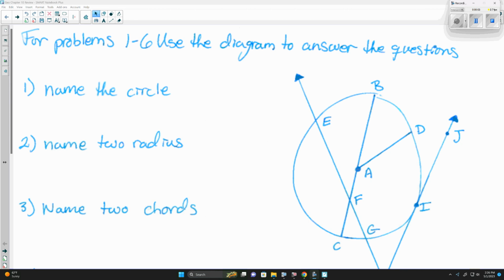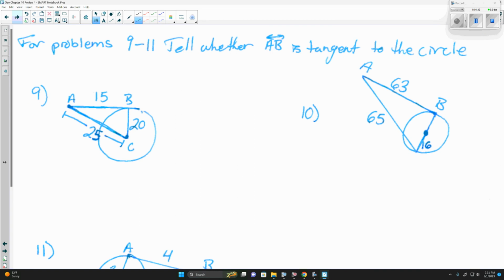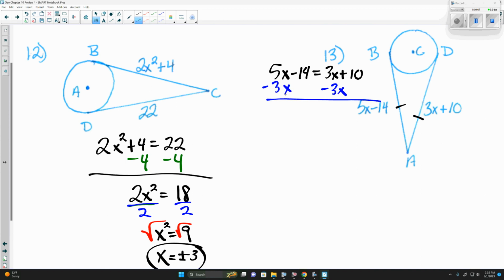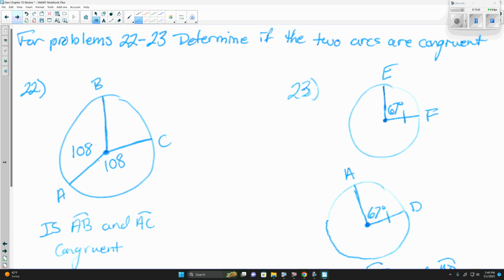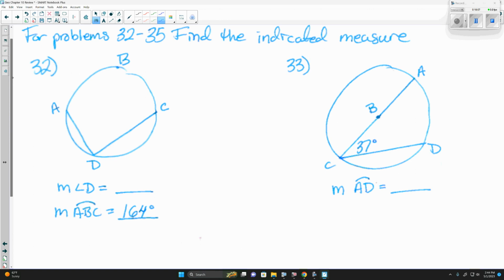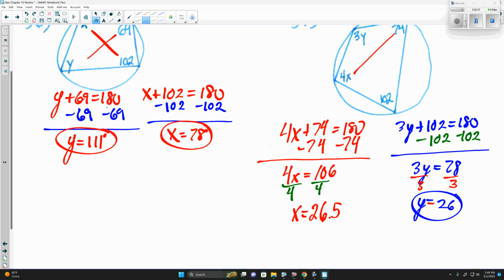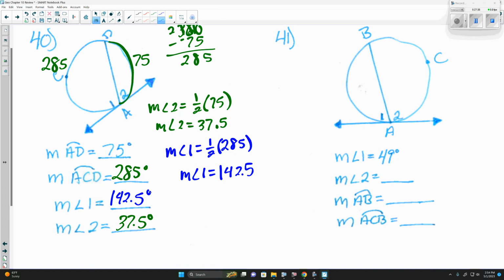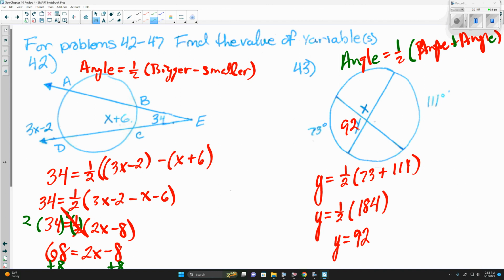Geometry Chapter 10 Review (1)